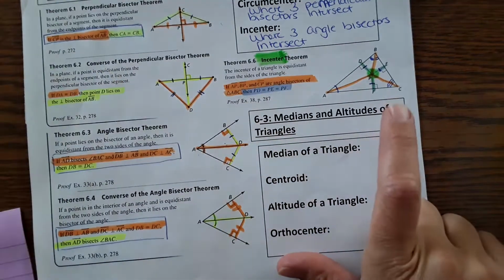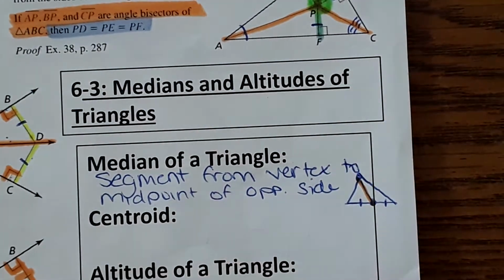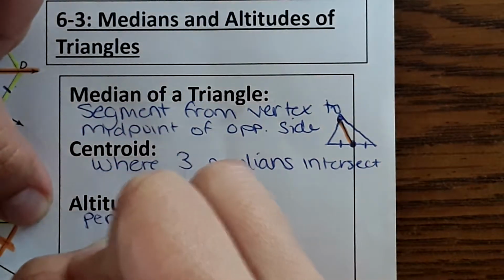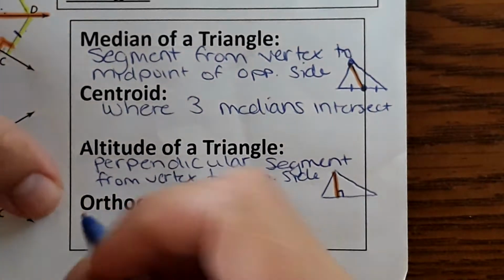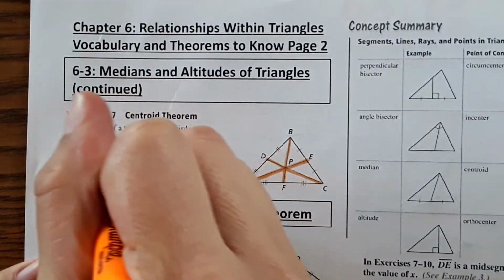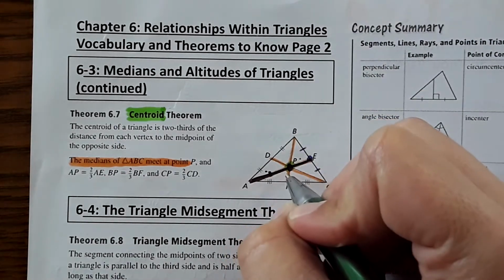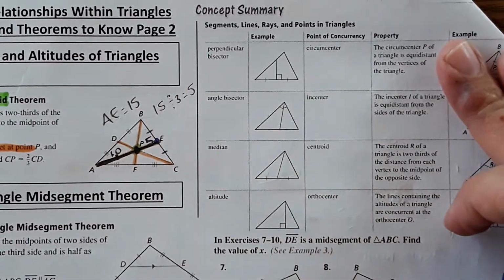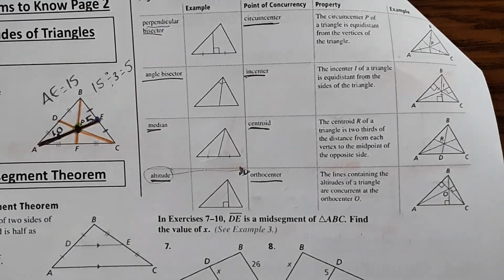Geometry Lesson 6-3 Medians and Altitudes of Triangles Concept and Vocabulary Overview